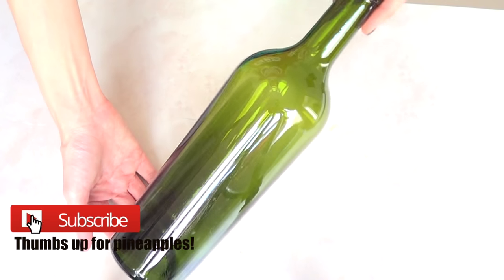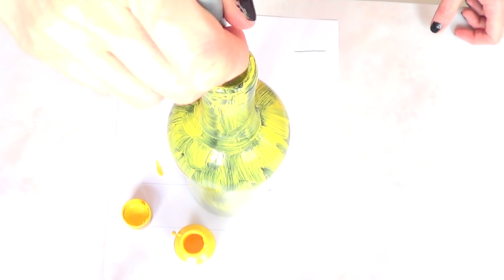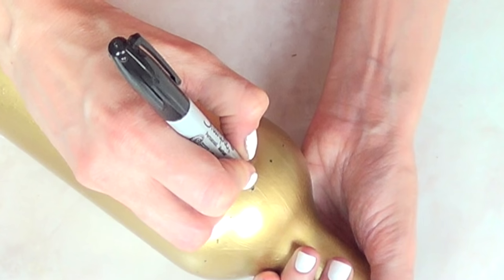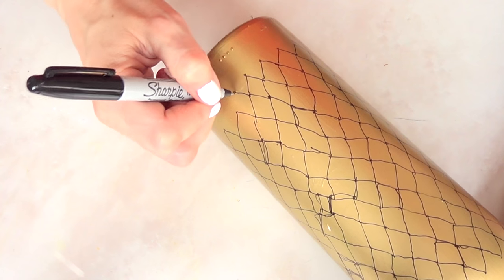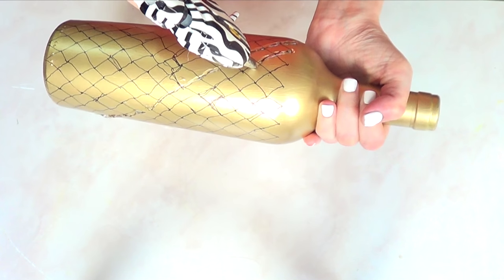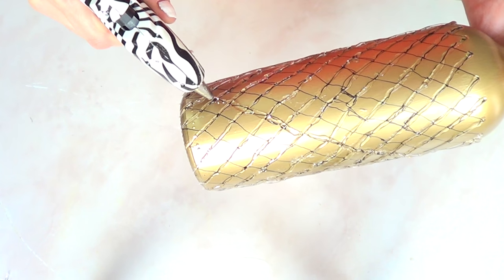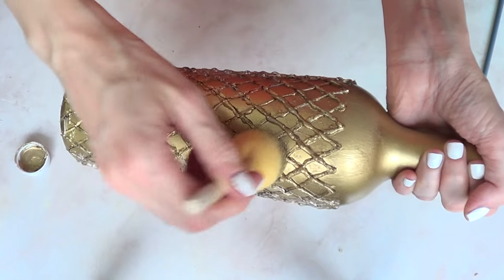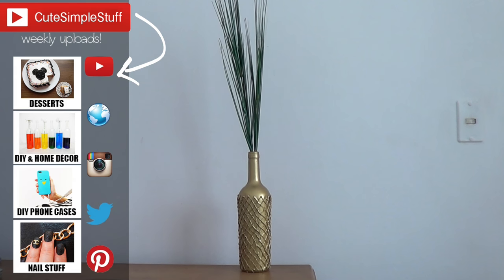DIY Pineapple Home Décor